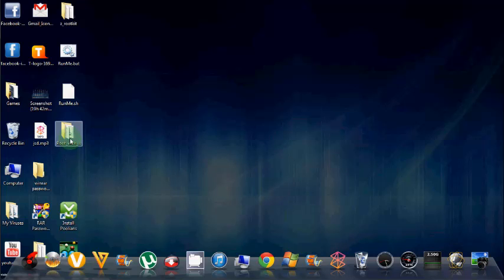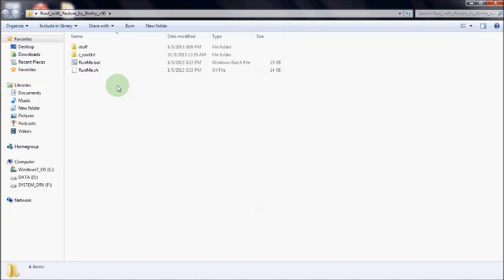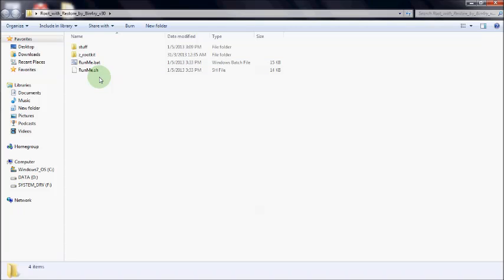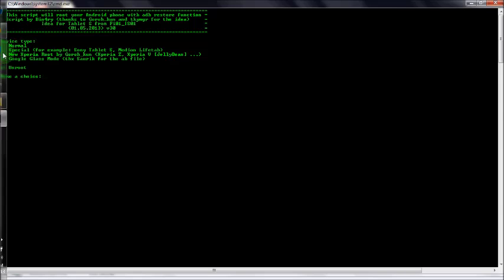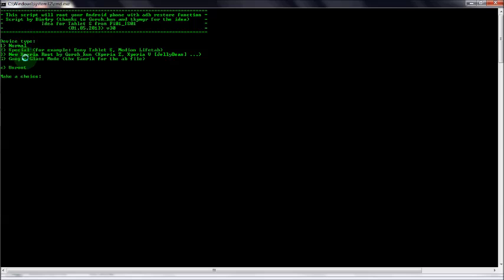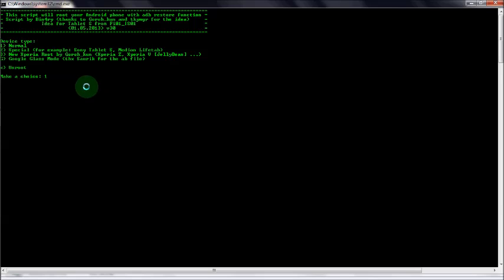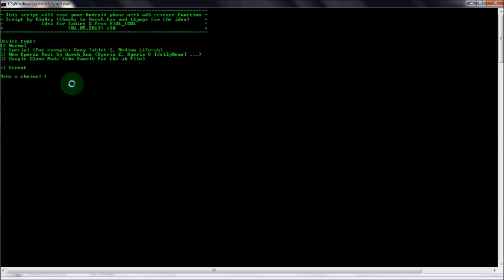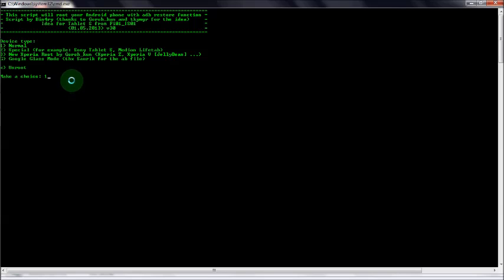How to Root Karbonn a21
This video is to show you how to root Karbonn a21 using bin4ry root

Hexagon4440... :)